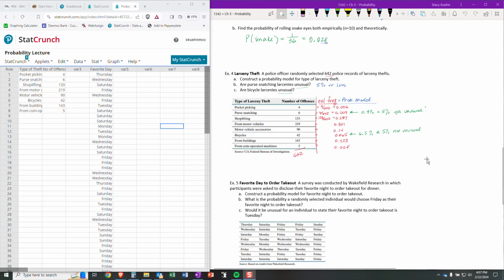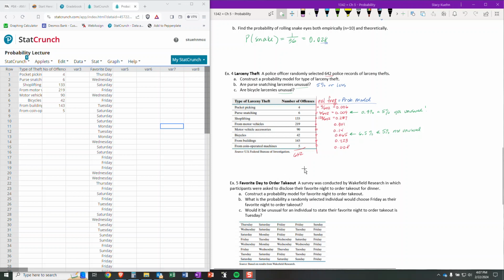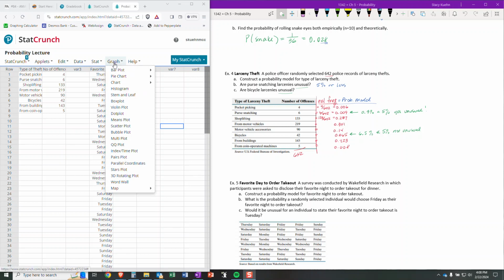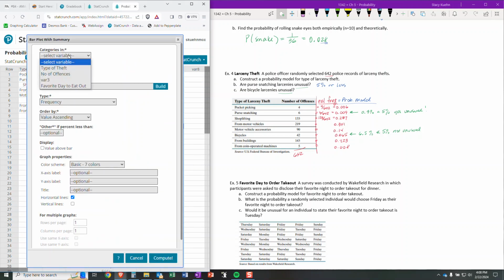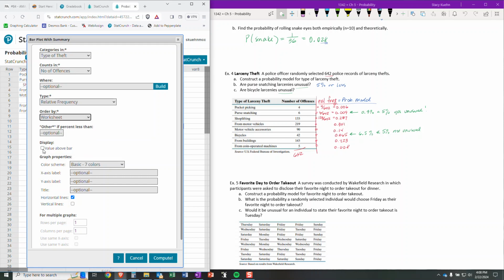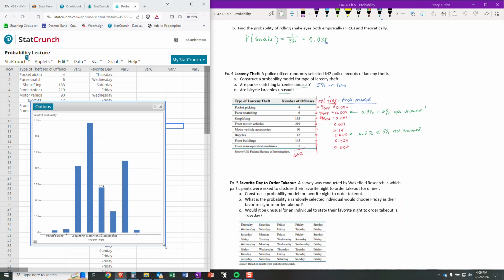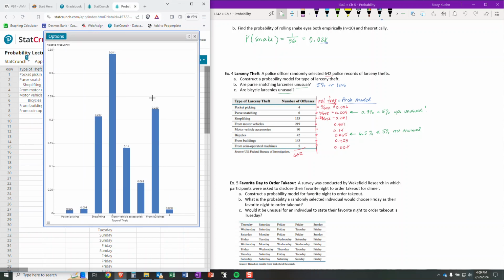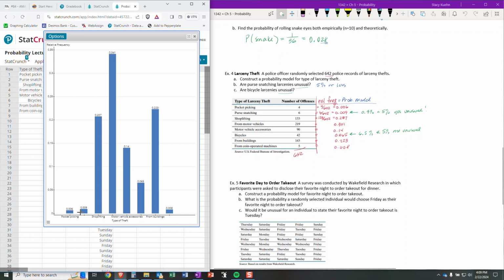5.1d Larceny Theft continued